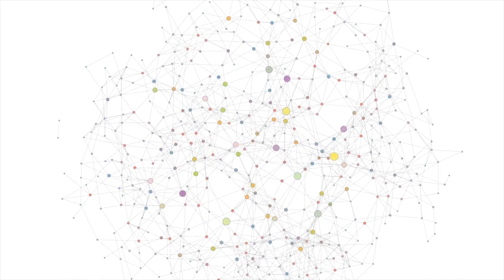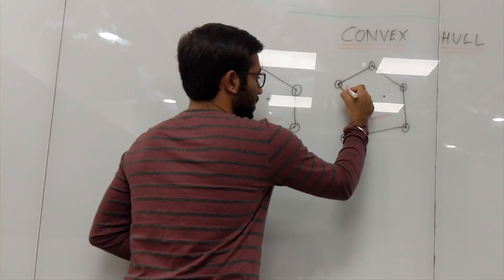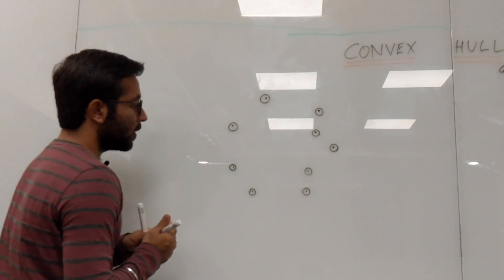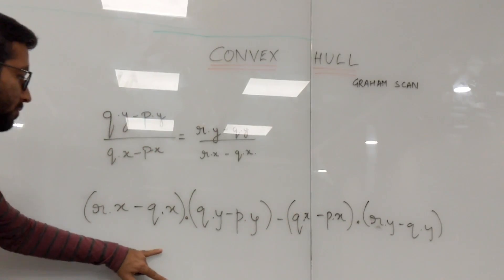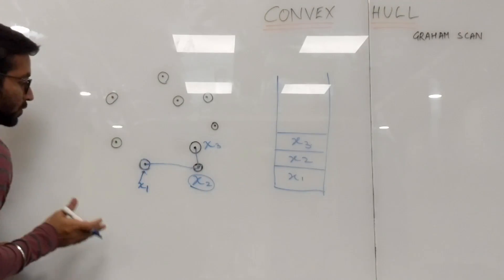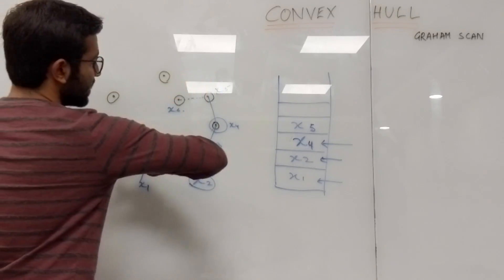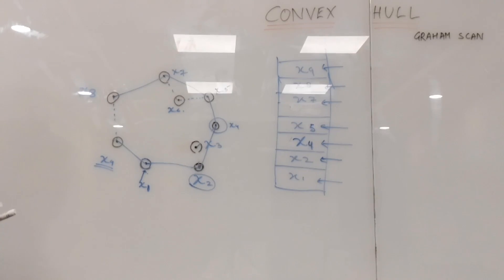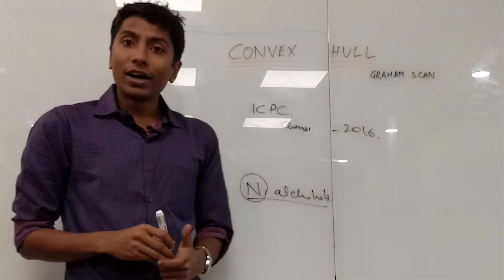Convex Hull: Starting with graph algorithms for interviews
What is the convex hull of n points? It is the smallest set of points which completely cover all the n points in such a way that all two points have their joining segment inside the polygon. The convex hull algorithm is a graph algorithm sometimes asked as an interview question.

This graph algorithm is difficult to come up with during an interview, and hence requires some practise beforehand.

The graham scan method is very efficient for the convex hull graph algorithm. Aman helps us understand the intricacies of the algorithm.